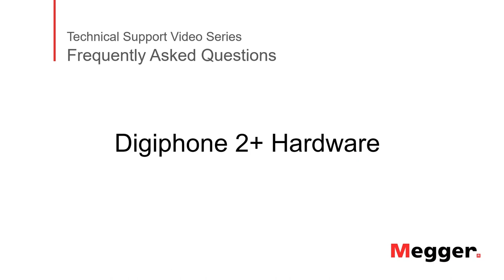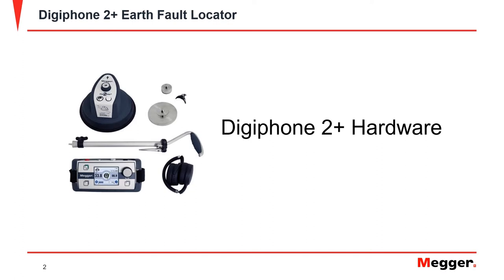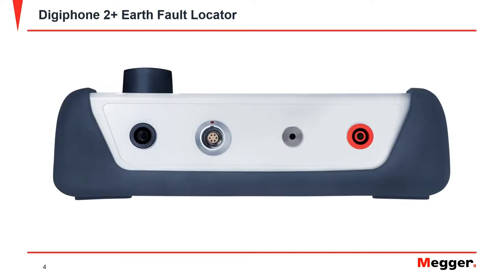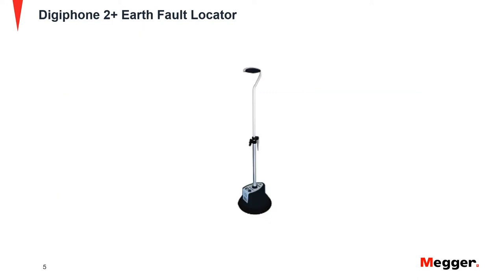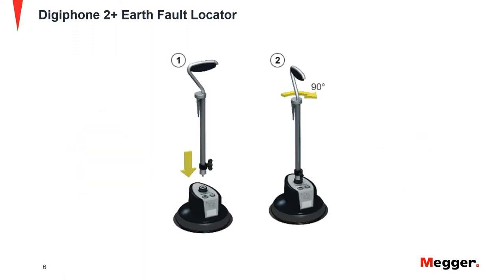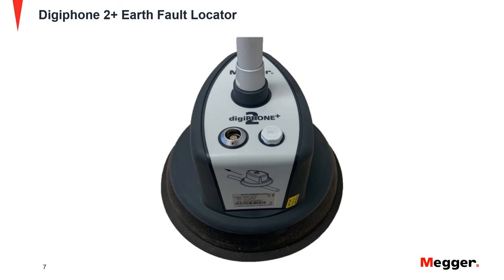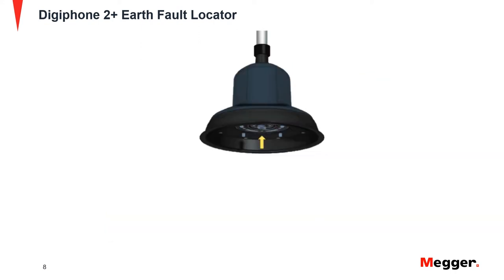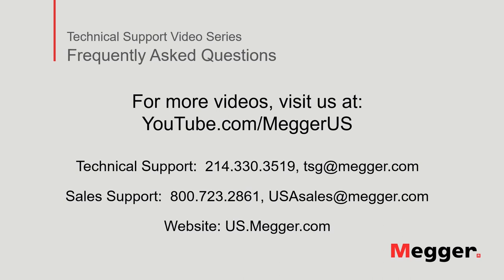How to Connect the DigiPHONE+2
This video will go over the hardware that comes with the DigiPHONE+2 and how to connect the DPP-SU to the DigiPHONE+2.